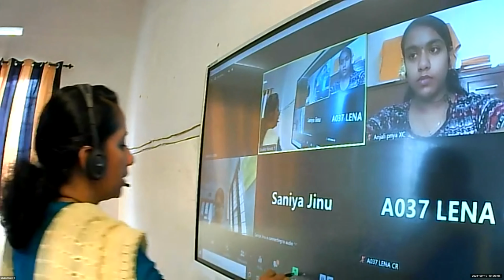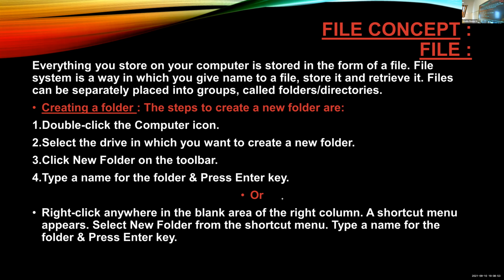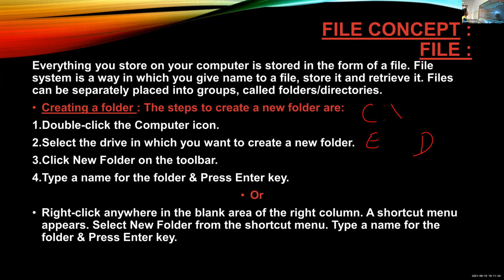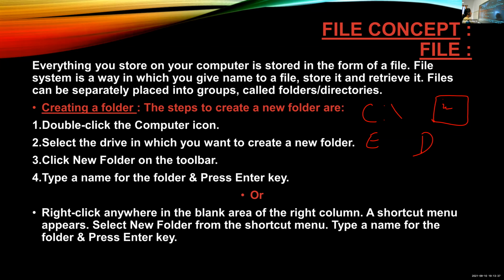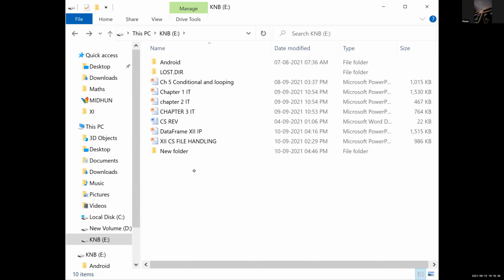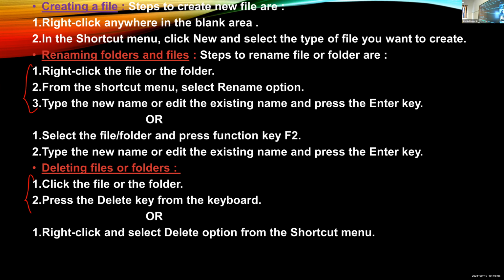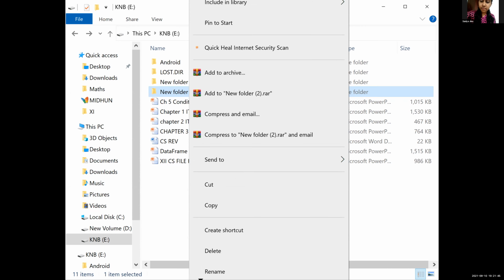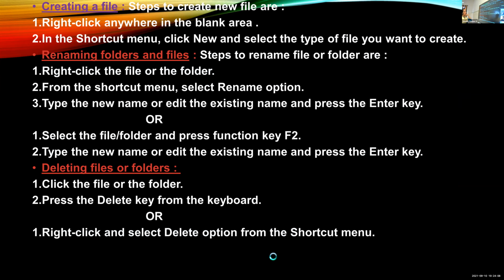Dr Raju Davis International School |CLASS 10 INFORMATION TECHNOLOGY PART1 | 10-09-2021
CLASS 10 INFORMATION TECHNOLOGY PART1   ICT  10